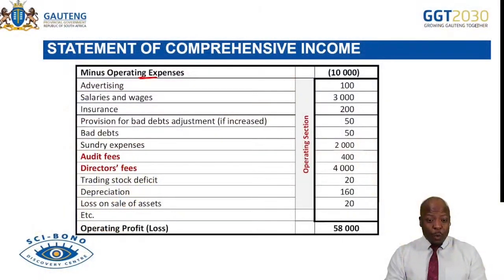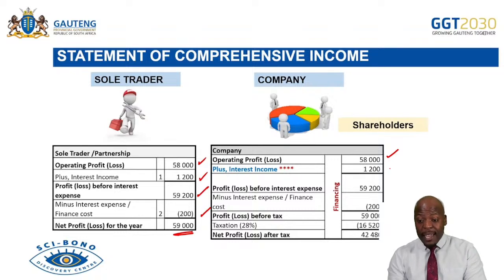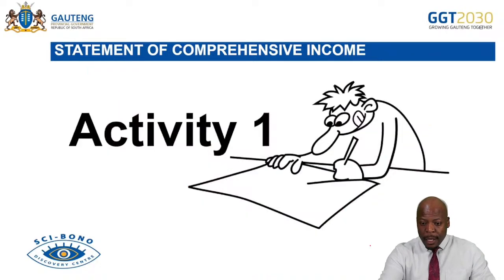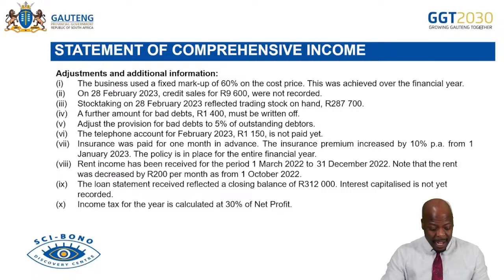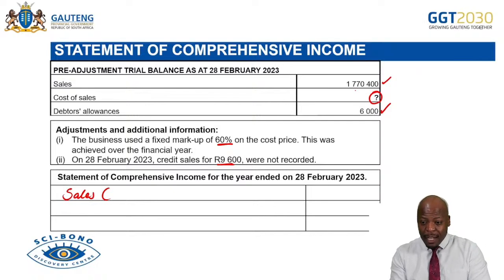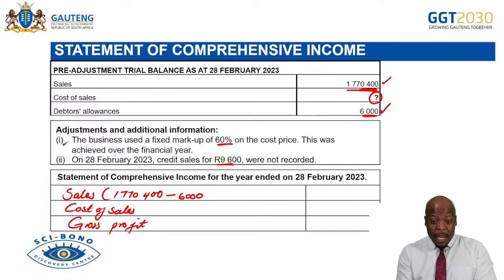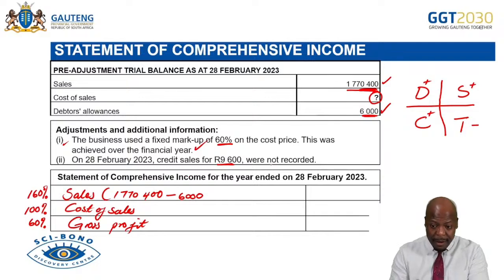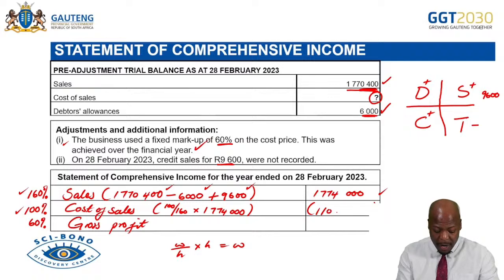02 FEBRUARY 2024 14:00-15:30 PHYSICAL SCIENCES GRADE 12